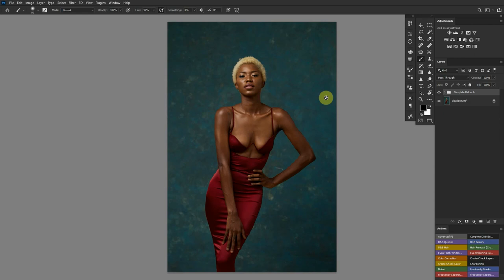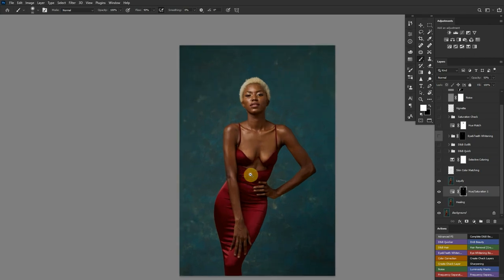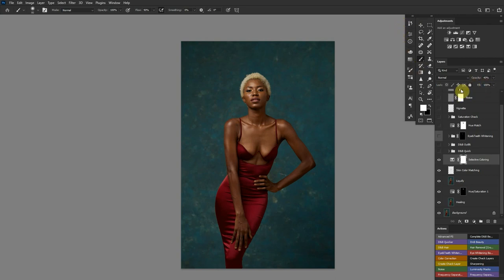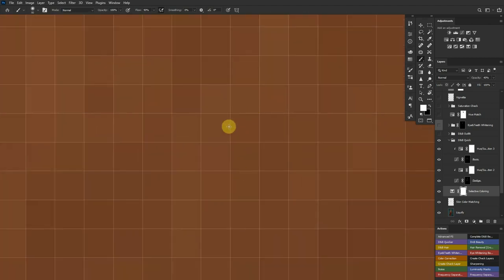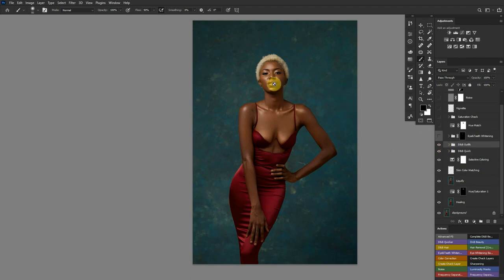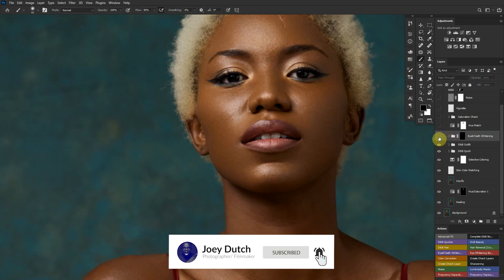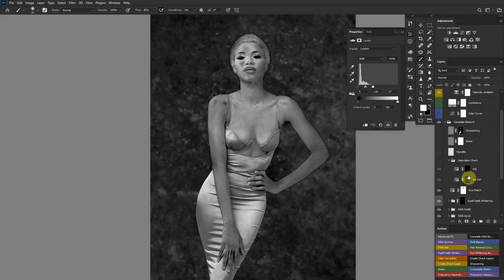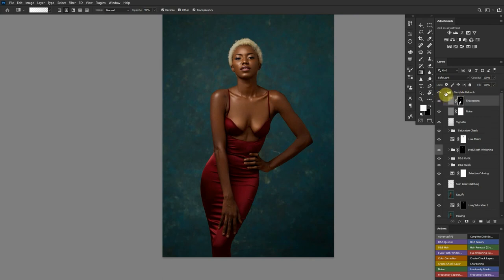HOW TO EDIT A FASHION EDITORIAL IMAGE IN PHOTOSHOP 2021 | HEALING, DODGING & BURNING, COLOR TONING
Following up from the edit I started in Capture One, this is a walkthrough of how I usually go through editing a fashion editorial image shot in a home studio all under budget.

My Camera
My Favourite Lens
My graphics tablet
My Editing workhorse
What I Hope To Get
Favourite Wide lens range
My Portrait and Headshot Lens

LIGHTS
My Speedlight
My Strobe Light
Outdoor Light You Should Get
My Trigger

MODIFIERS
Favourite All Round Modifier (120cm or 48in)- Godox

STANDS
C-Stand I use
Regular Stands to have